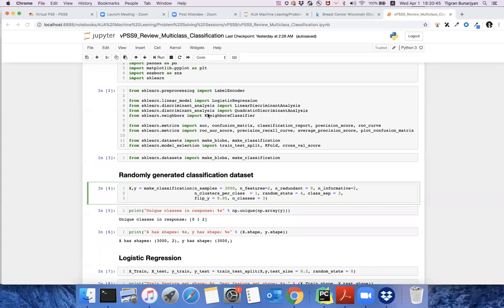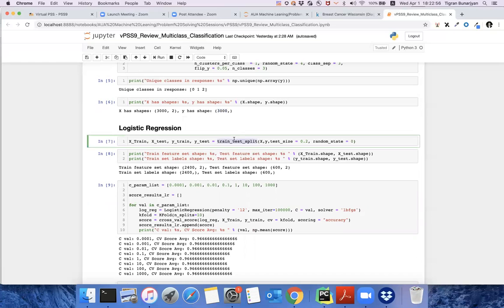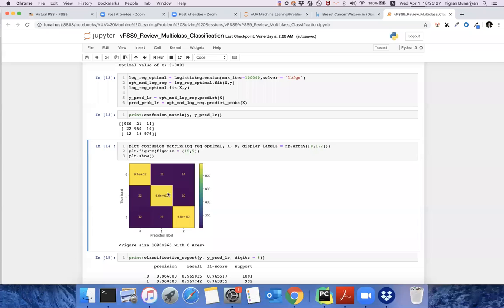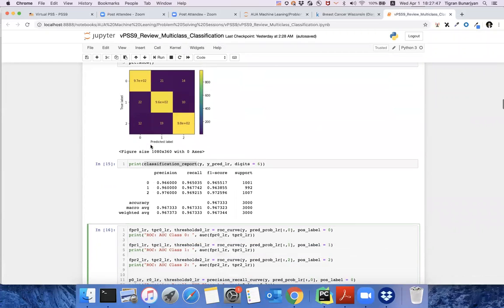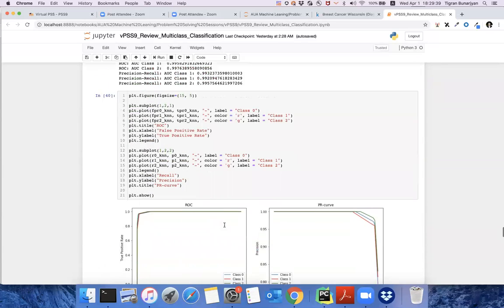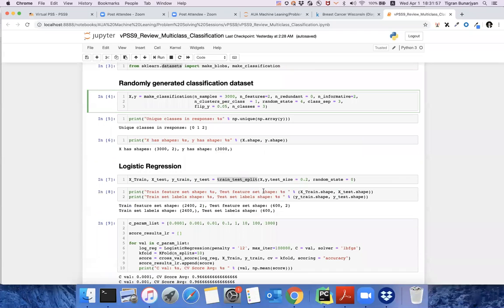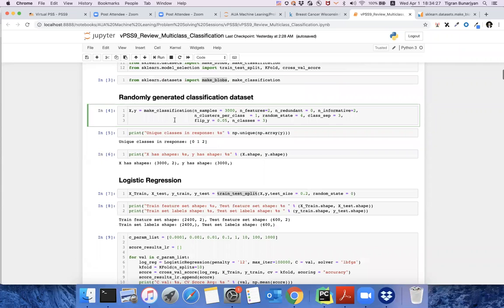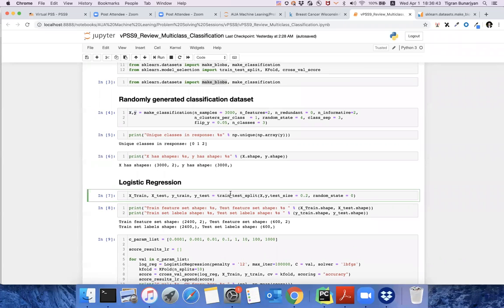Machine Learning PSS9 Part3